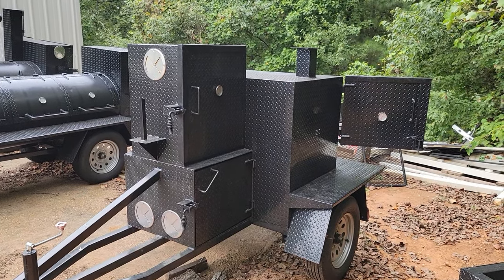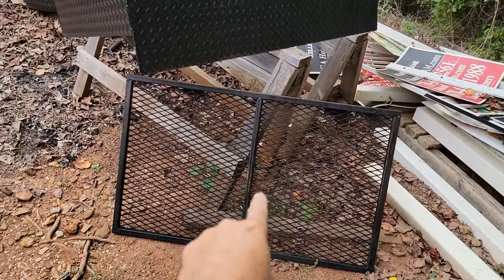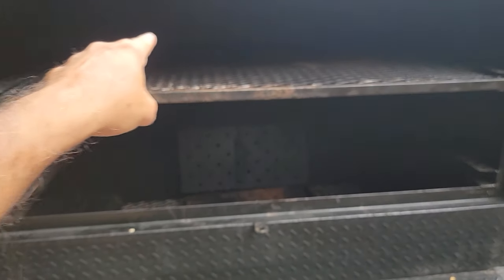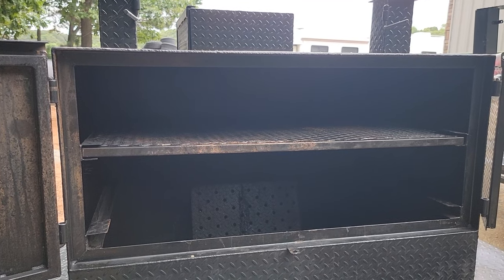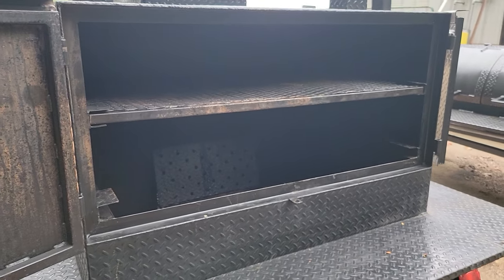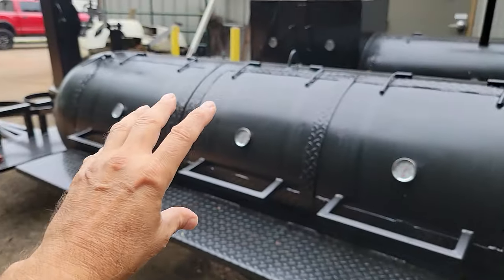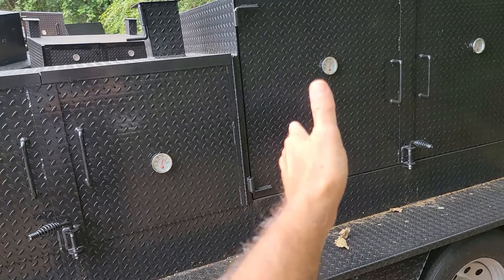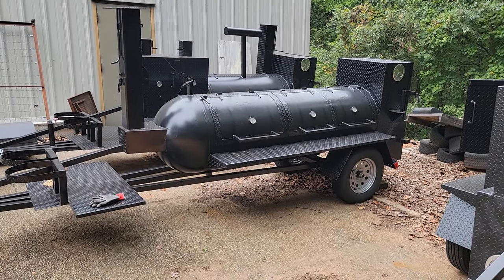How does Bbq Grill work Air smoke flow firebox Custom Bbq Smoker Trailer for sale rentals service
Part 3
How does a Bbq Grill Trailer work...
air smoke flow... firebox... cooking rates.. chimney
any questions just ask me Roland
Bbqsmokerpros.com